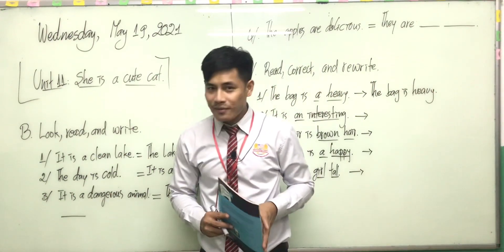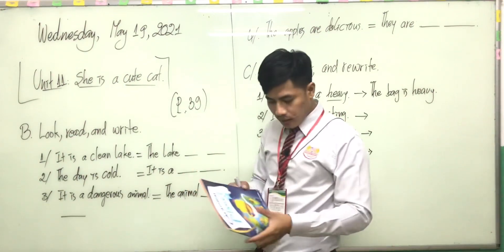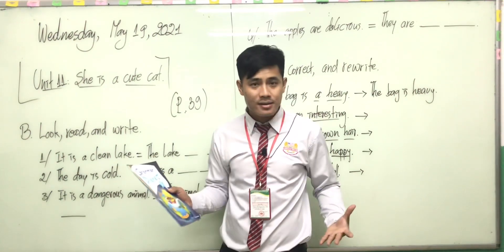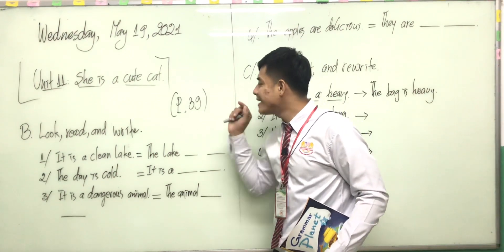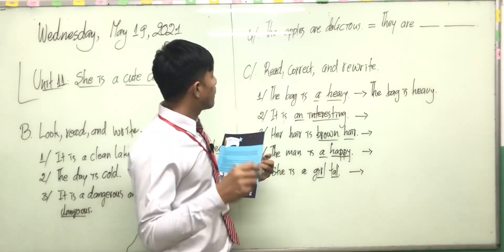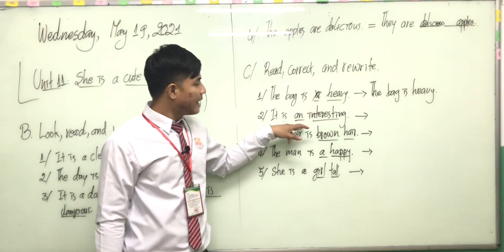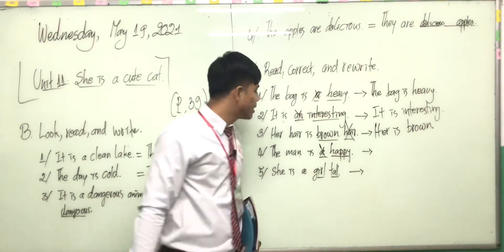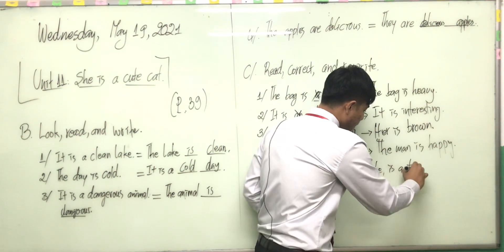Level 3/ Unit 11/ Second session/ May 19, 2021